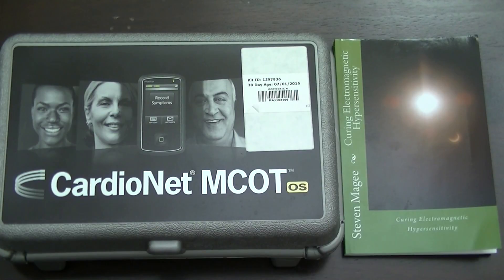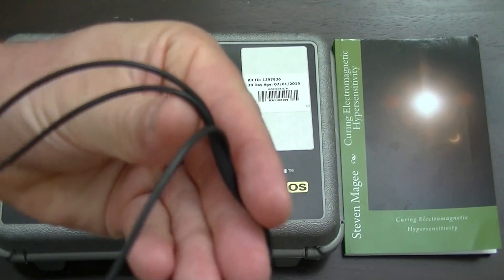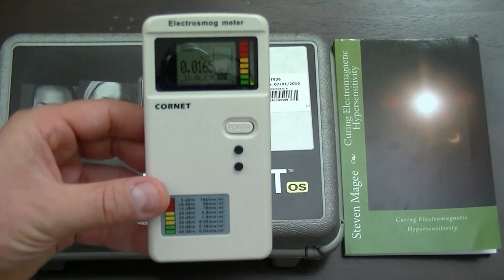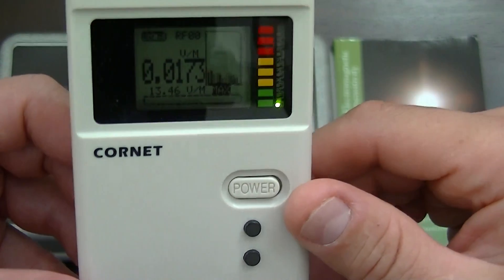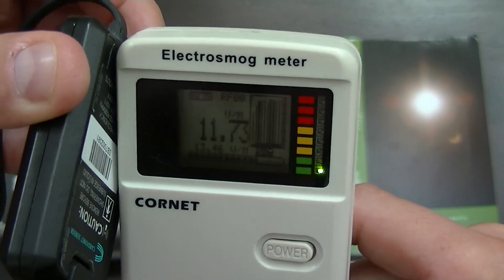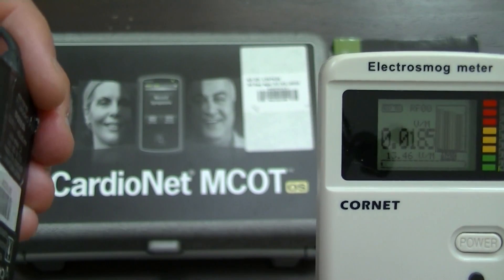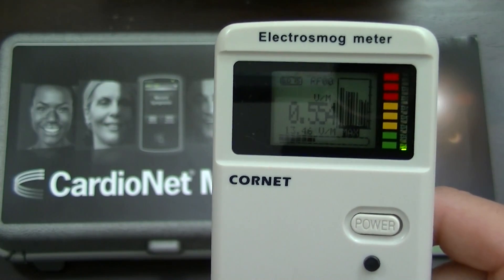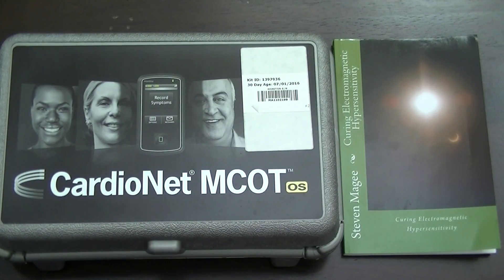Testing The CardioNet MCOT RF Pendant With A Cornet ED75 Meter